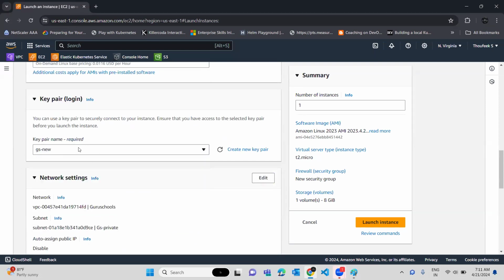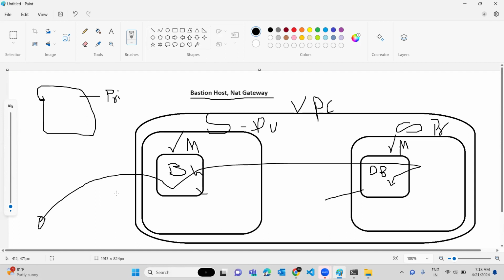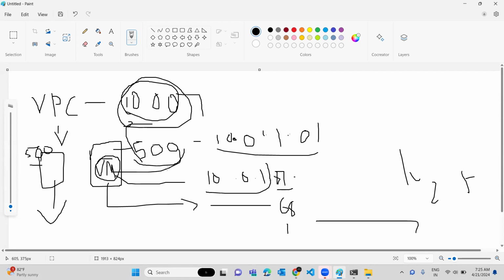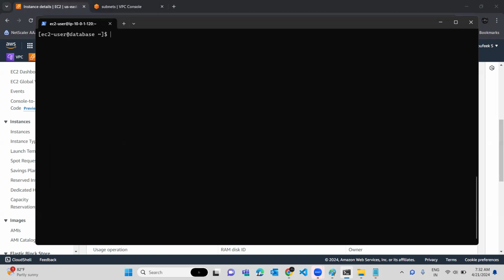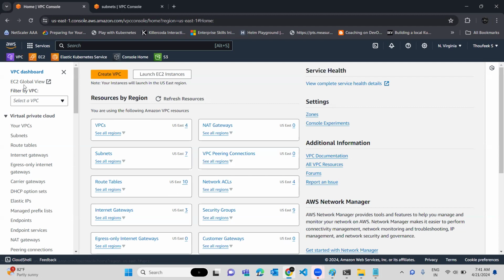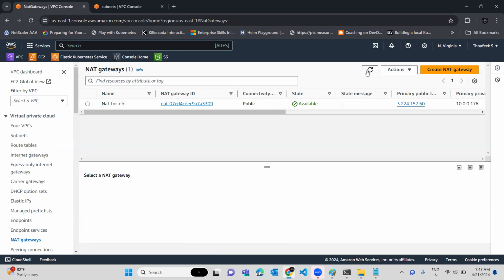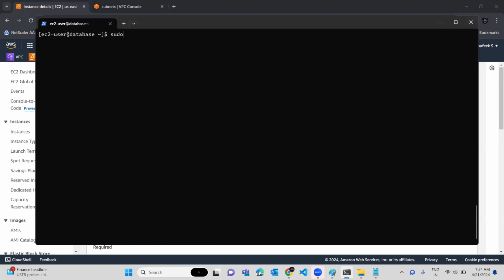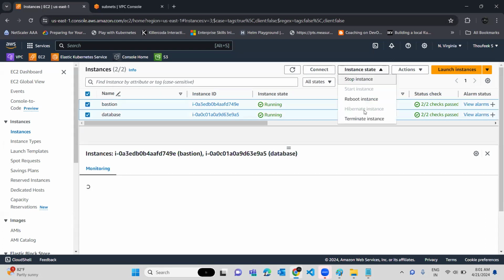CLOUD AWS DEVOPS /Batch - 2 / Day - 5 / Topic : Nat Gateway Configuration (lab)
Batch - 2 / Day - 5 / Topic : Nat Gateway Configuration (lab)